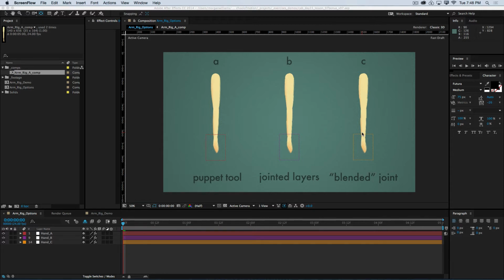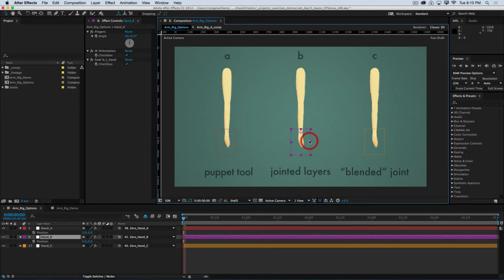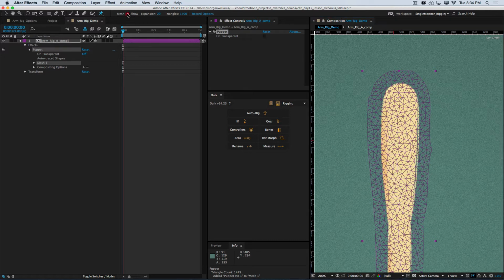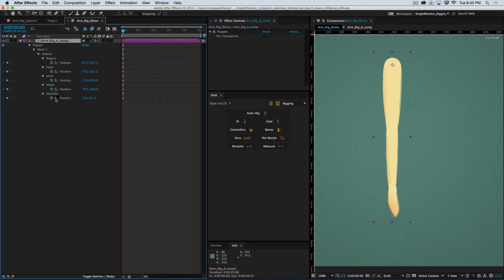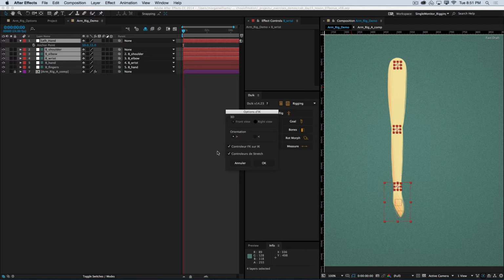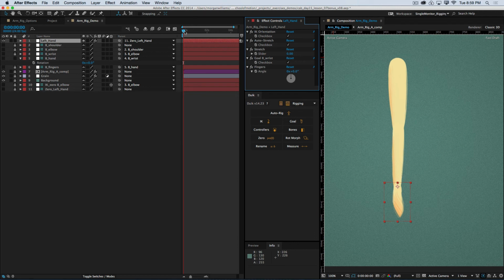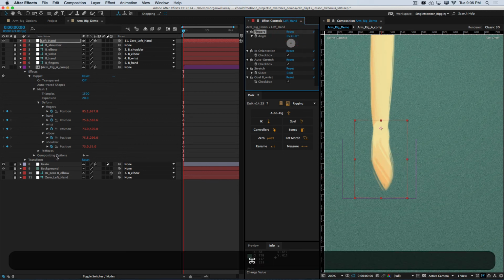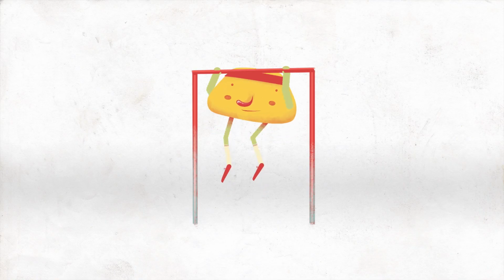02 Basic Rigging with Duik